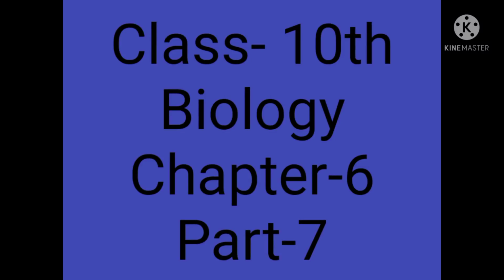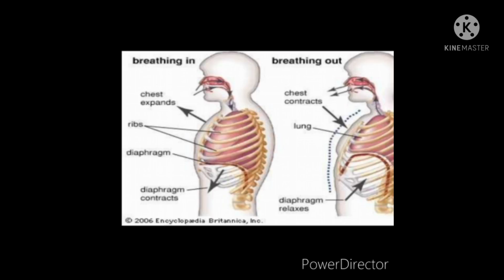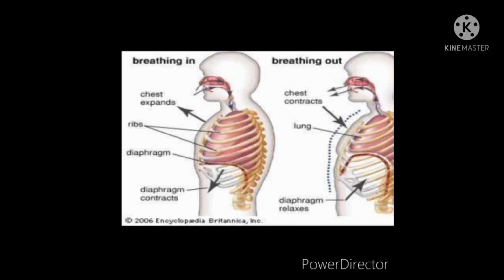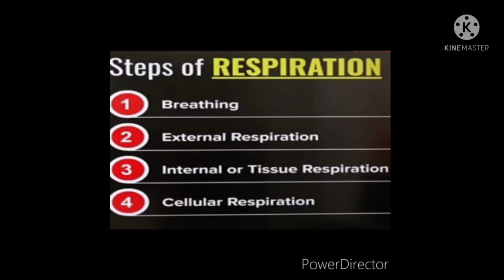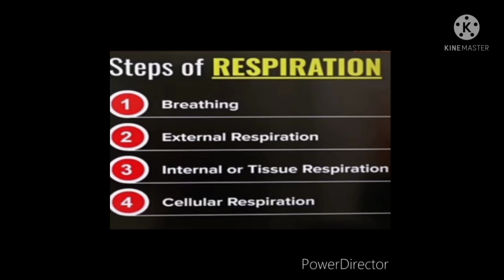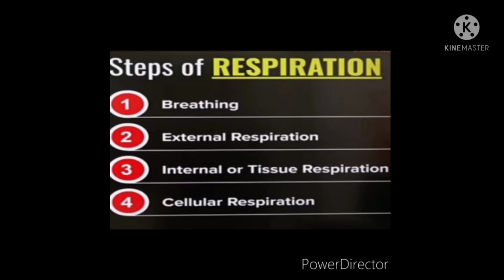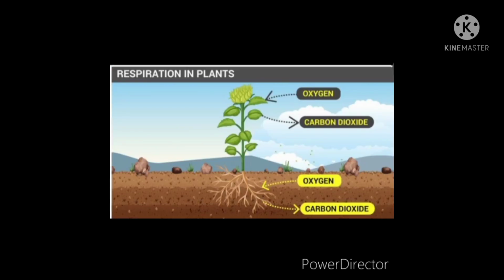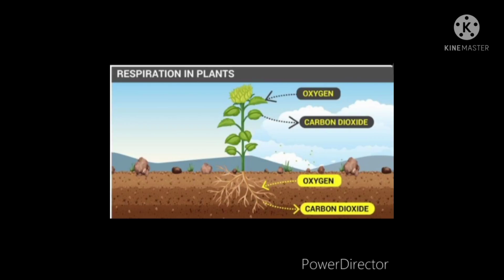Class -10th,Biology ,Chapter-6,Part-7,Mechanism of respiration and respiration in plants